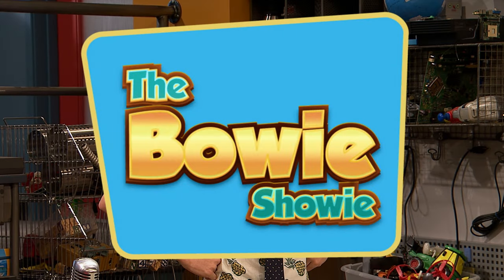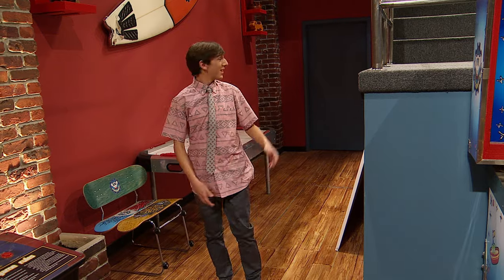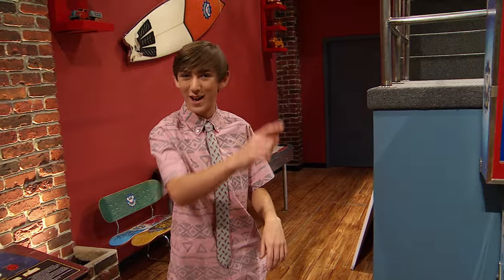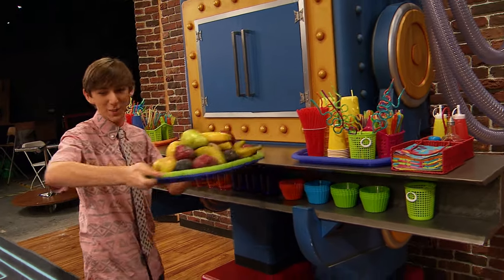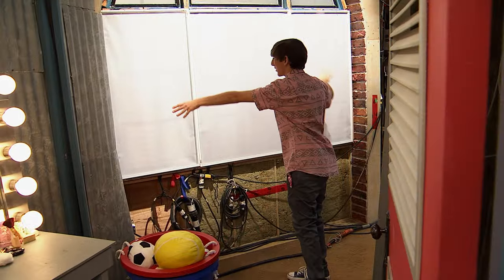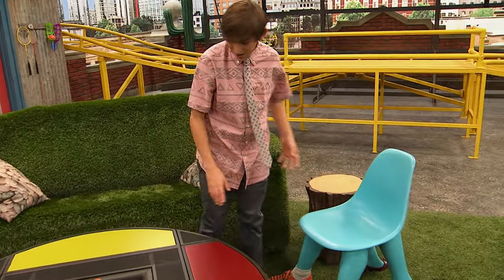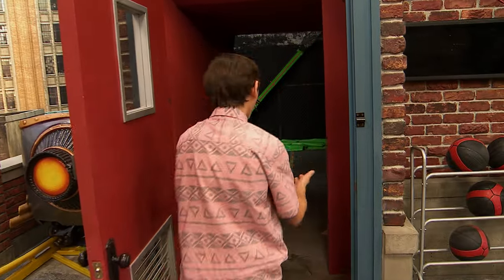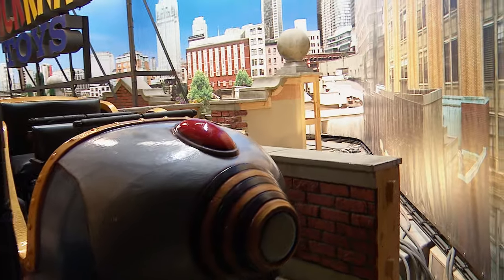Some Assembly Required | Bowie Showie Set Tour